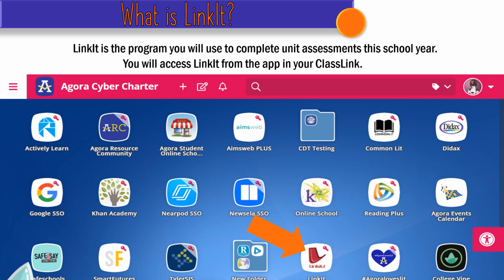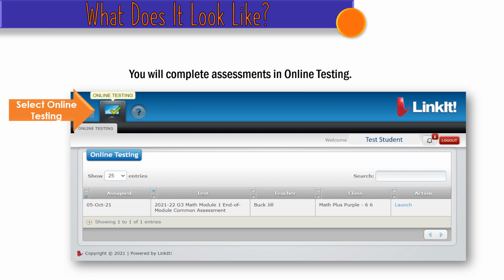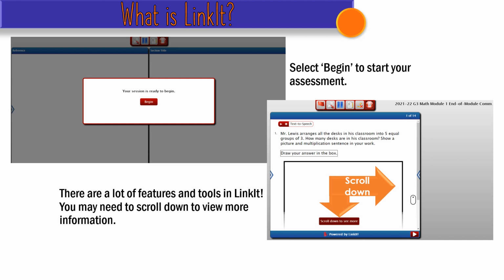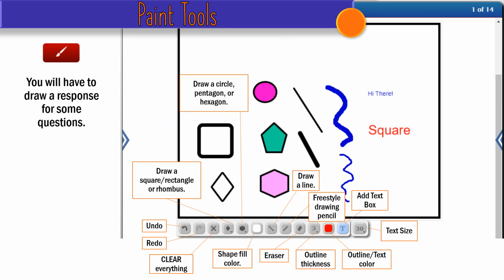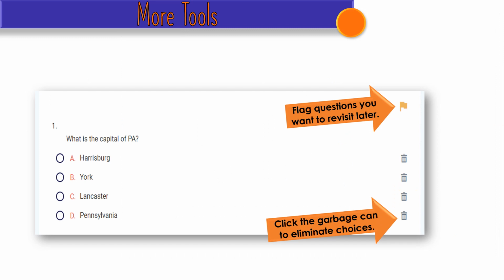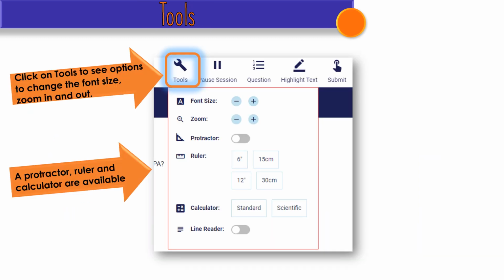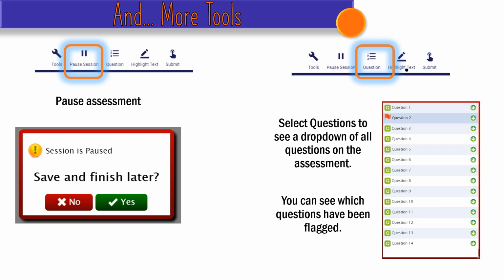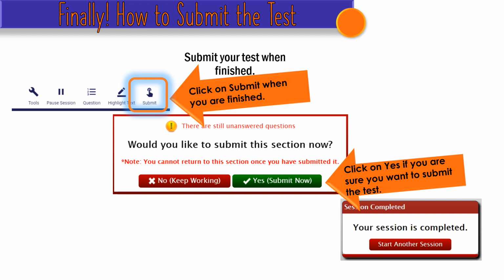LinkIt Overview Video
This video shows students how to find and work in the LinkIt program.